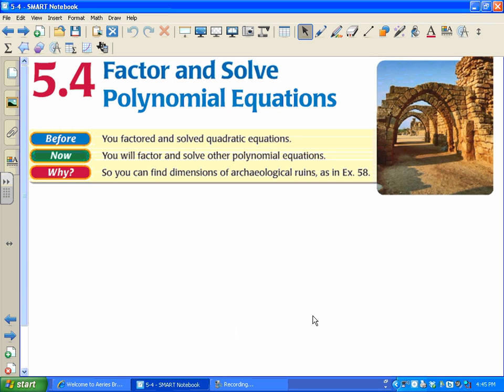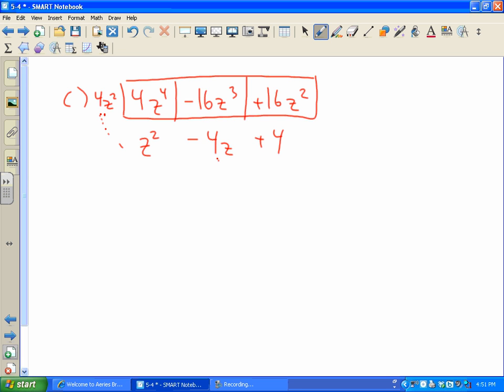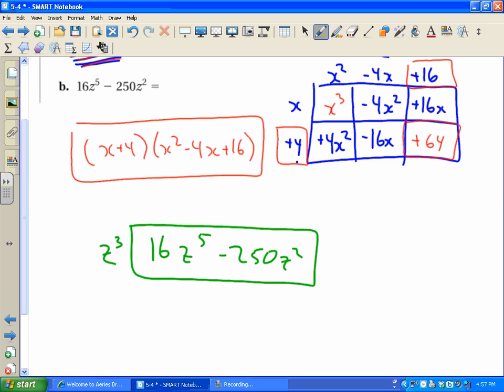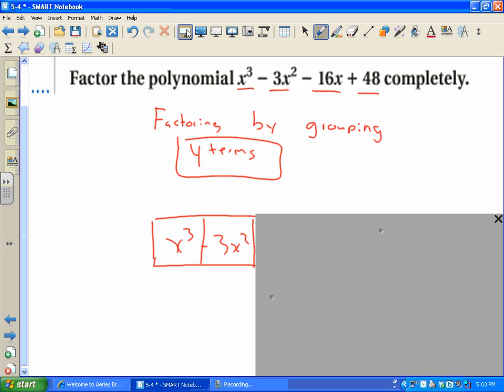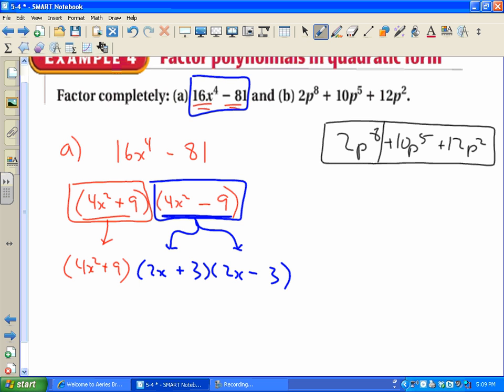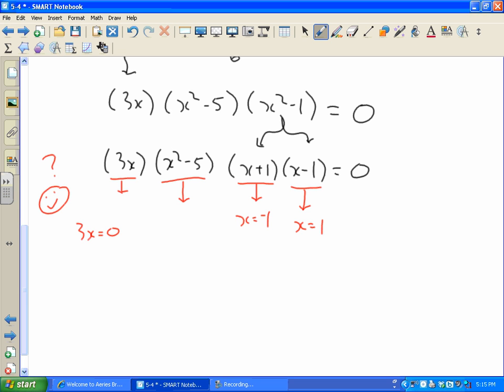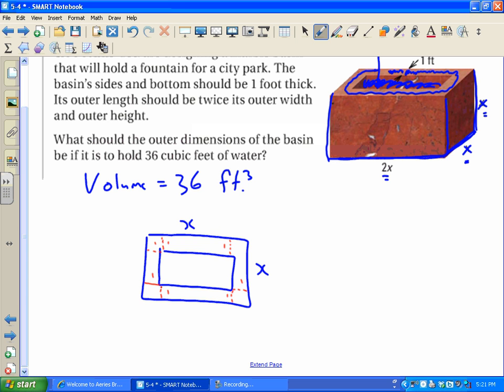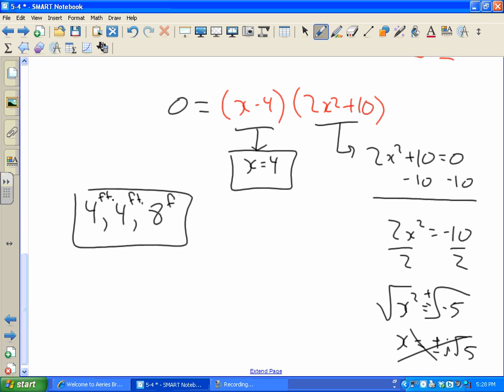Chapter 5 Section 5.4